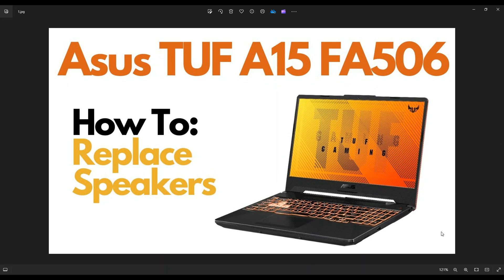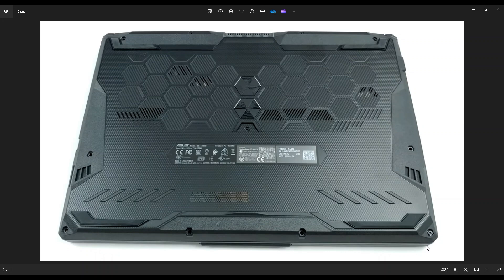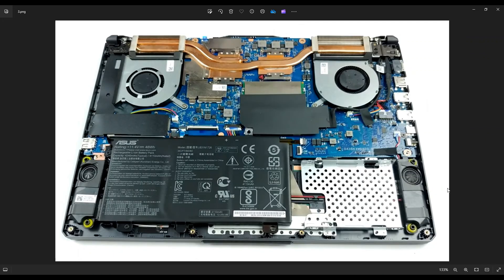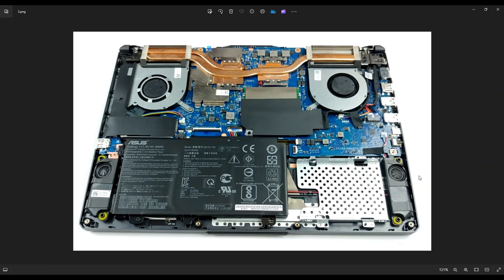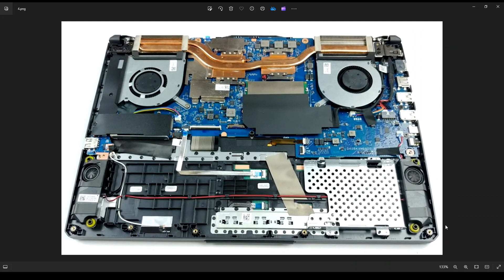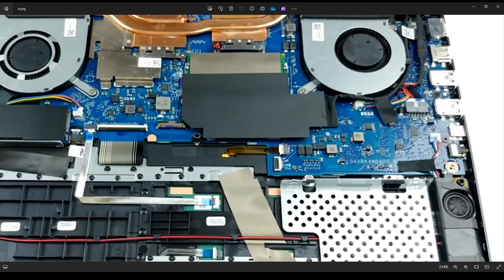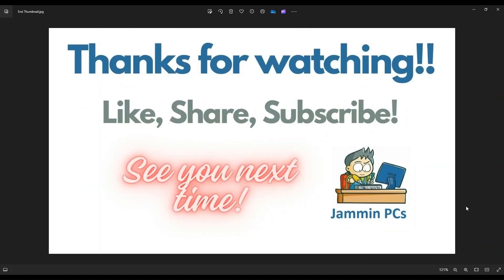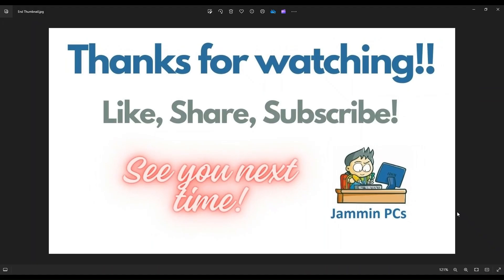How To Replace Speakers - Asus TUF A15 FA506 Laptop Computer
In this video, Ill show you how to safely access the internal Speakers in your Asus TUF A15 FA506 gaming laptop.
TUF A15 FA506 Tools & Replacement Parts

FAQ's:

(updated 2/25)